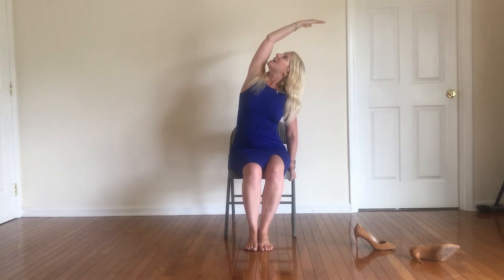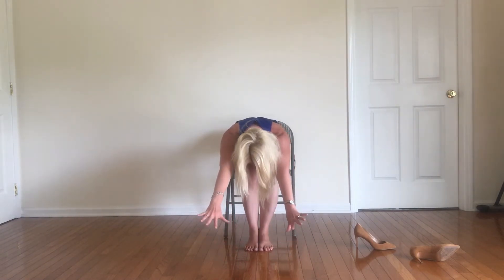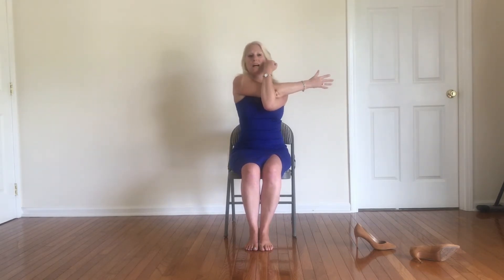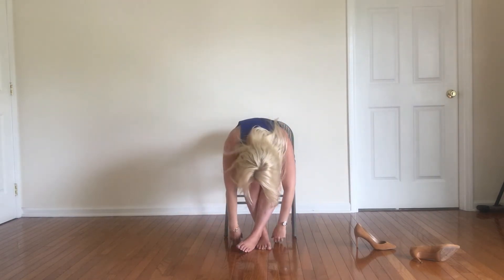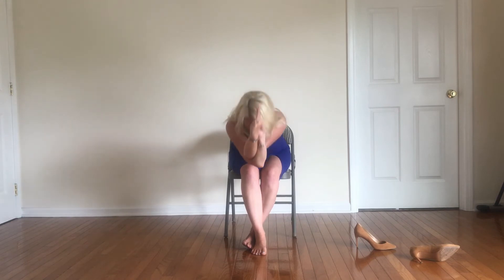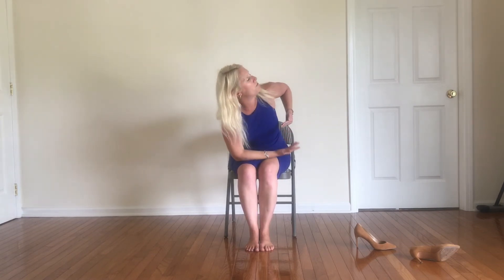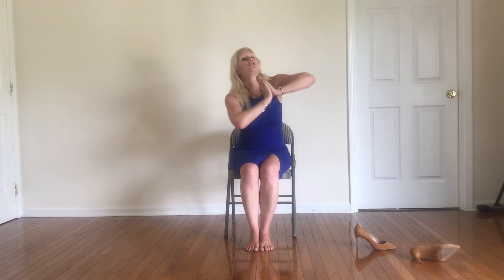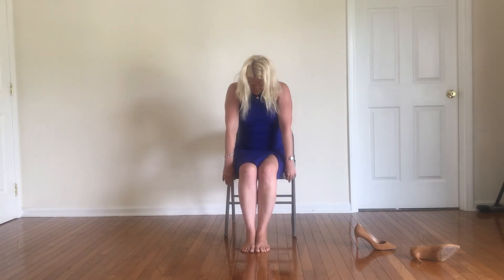Chair Yoga Flow 8.21.19 (The Dress Flow)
Working out at your desk can be fun, but when you have a dress on it can be a little challenging. Check out this flow specifically designed for dress and skirt wearing professionals. Beginners welcome! Part of my DoItAtYourDesk Chair Yoga Series on IGTV.
For more info on Corporate Wellness services, including chair yoga, fitness & meditation,